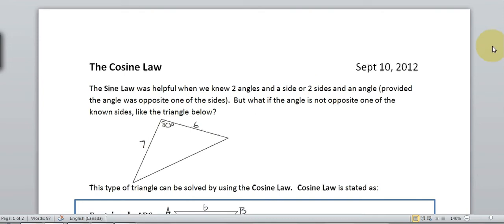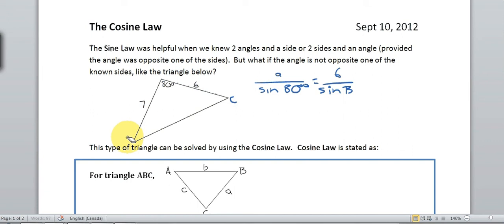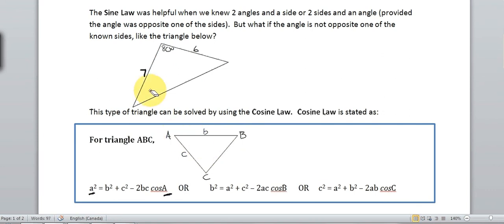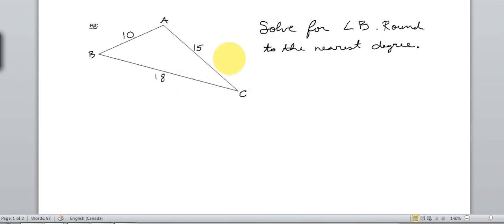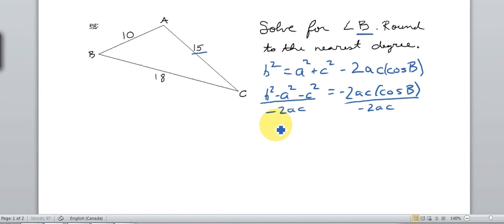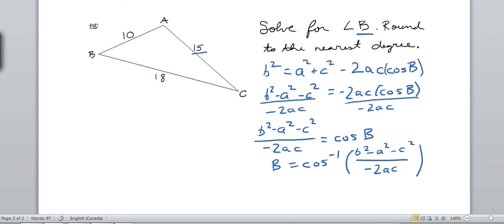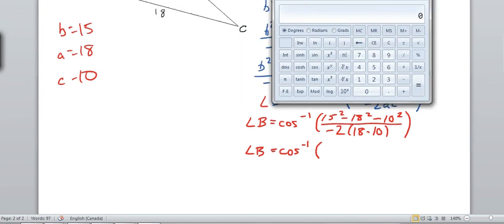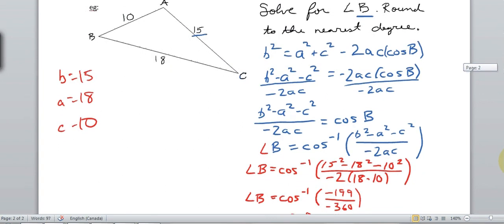Cosine Law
For those in MBF3C